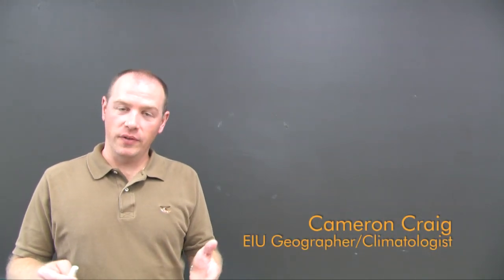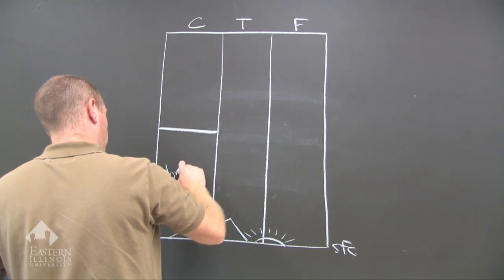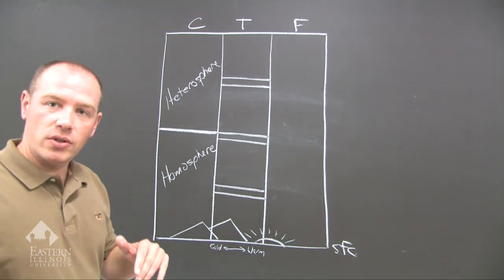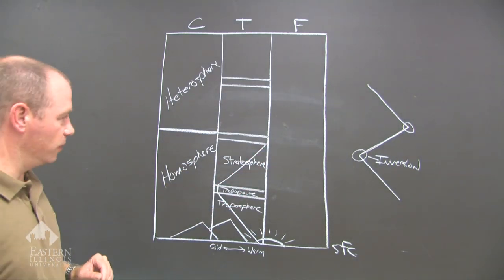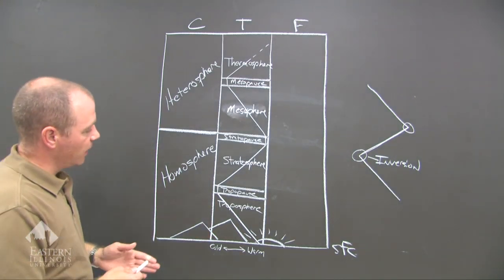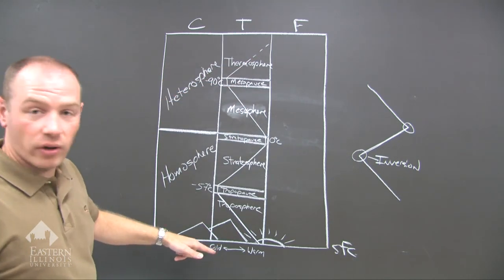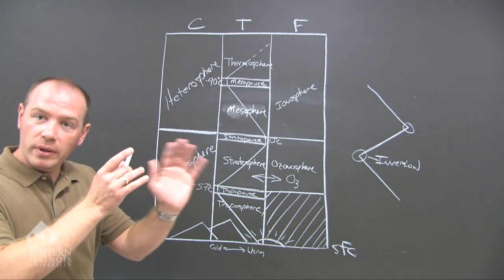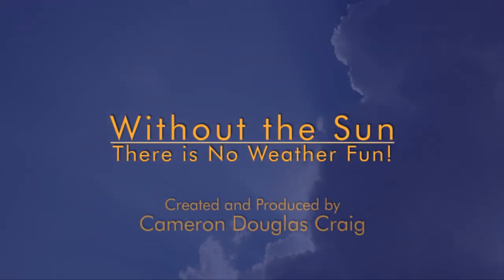Without the Sun: Episode 6-Structure of the Atmosphere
Discussion on the composition, temperature, and function of the atmosphere.